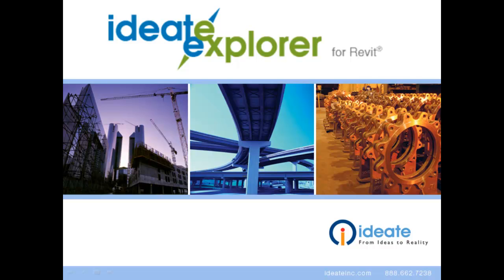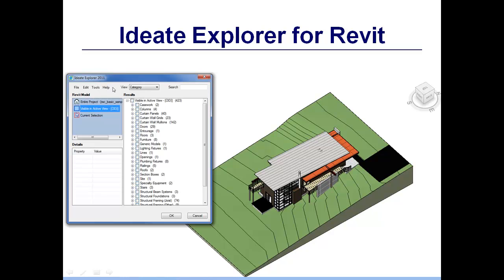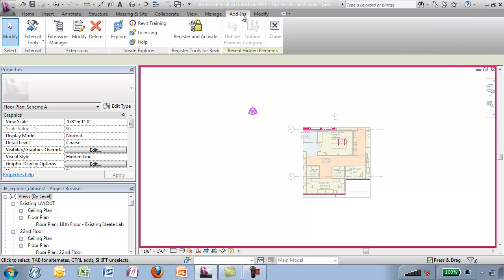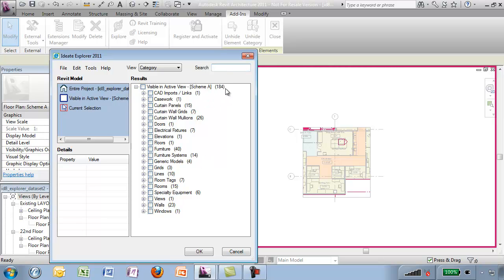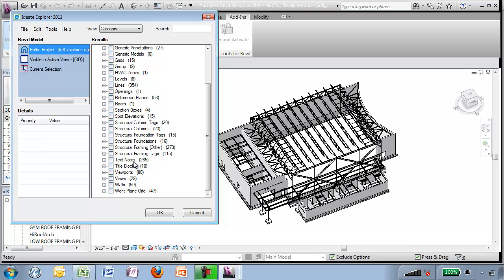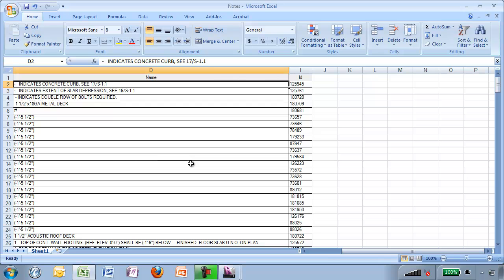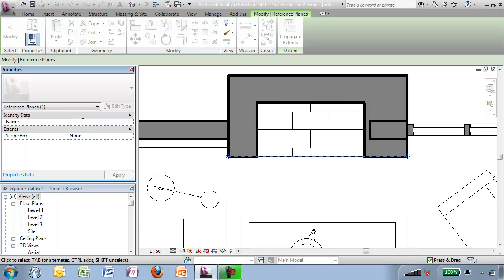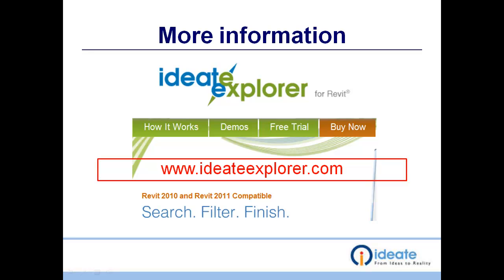Ideate Explorer for Revit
Ideate Explorer for Revit gives you an easy, intuitive and profound way to search, quantify and select elements in a Revit BIM.  Developed specifically for the Revit community, the tool works to overcome Revit challenges in Revit Architecture 2010, Revit Structure 2010, and Revit MEP 2010.